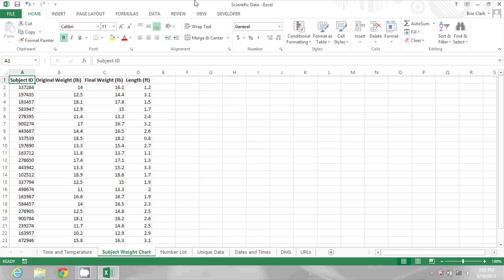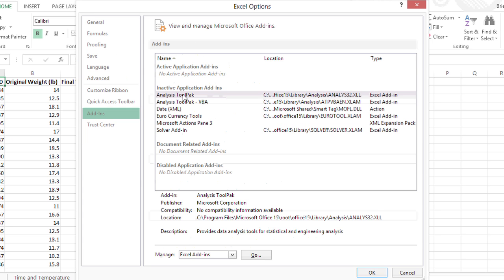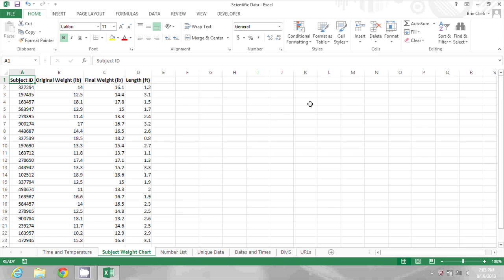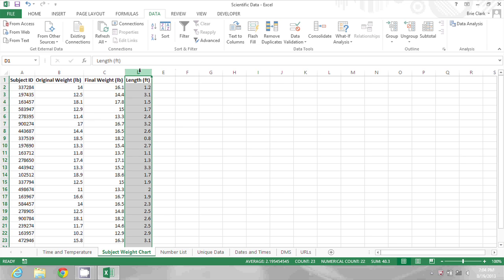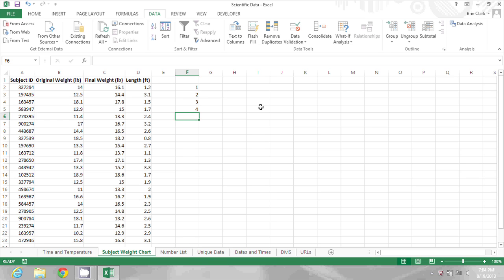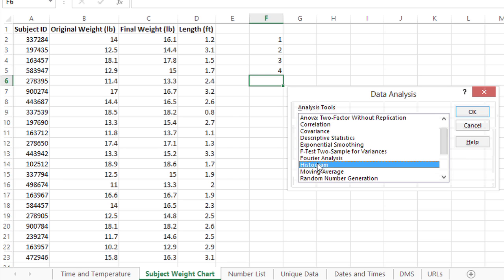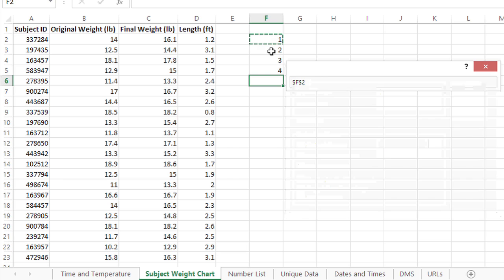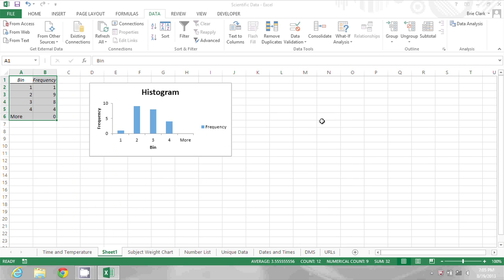Displaying a Histogram on Excel : Microsoft Office Tips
Displaying a histogram on Excel is something that you can do using the program's analysis tool pack. Display a histogram on Excel with help from a longtime software expert and professional in this free video clip.

Series Description: Microsoft's Office still has the most powerful word processing, presentation, database and spreadsheet creation tools on any system available today. Get Microsoft Office tips with help from a longtime software expert and professional in this free video series.